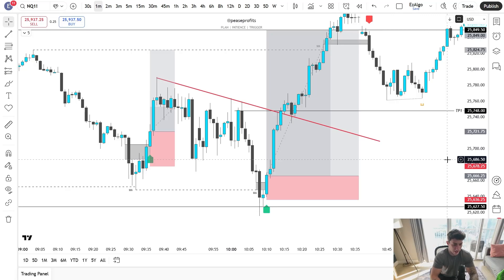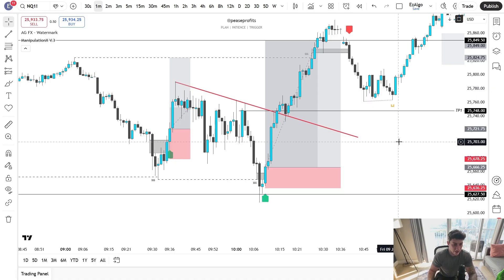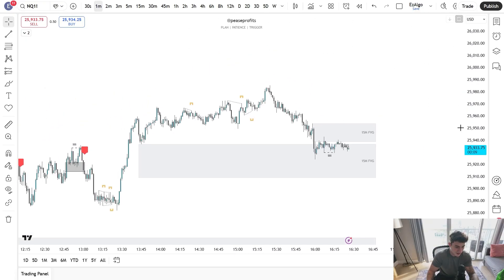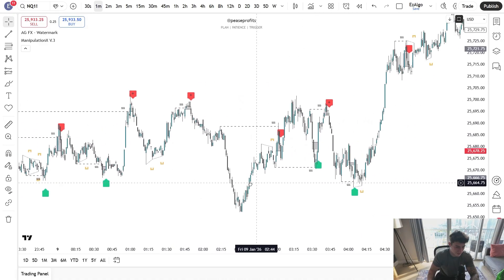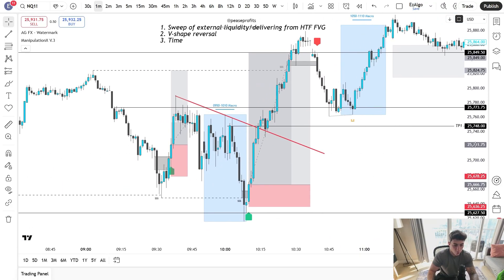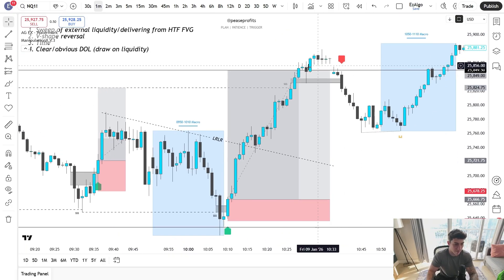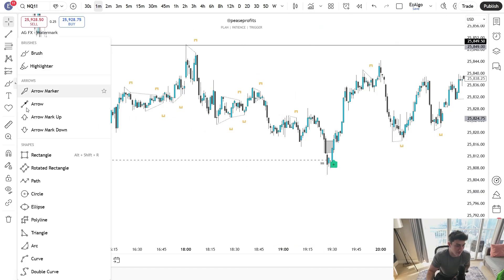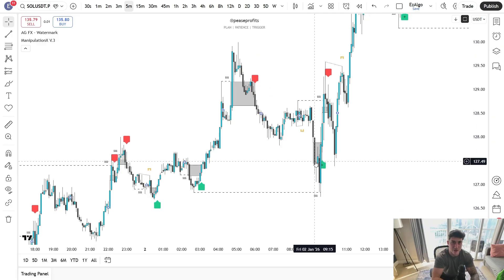ManipulationX V.3 FULL Beginner Guide & How to Use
In this video I go over how to use the new ManipulationX V.3 indicator by EzAlgo.